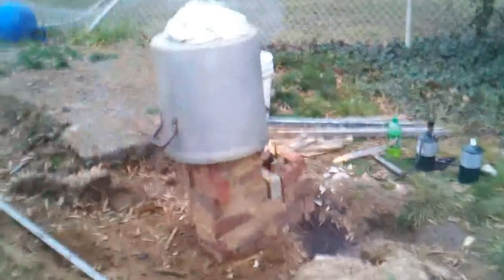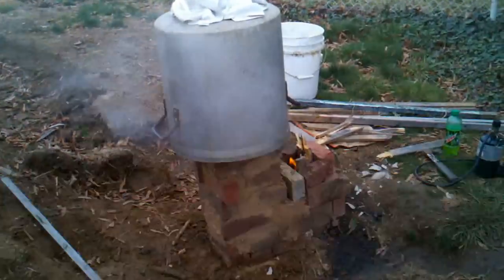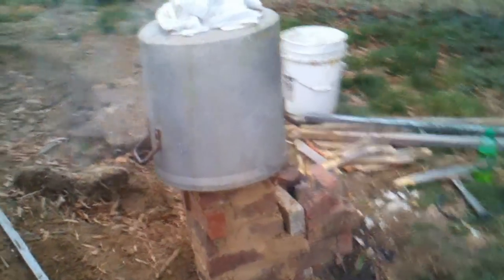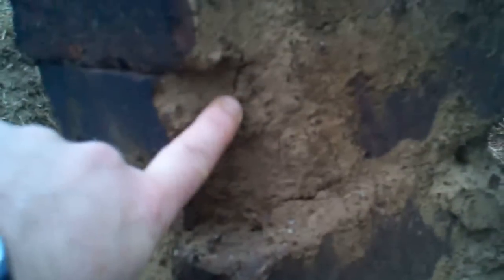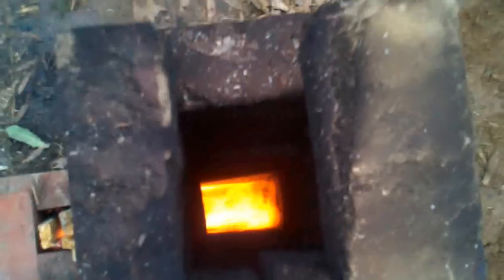Rocket Mass Heater R&D Mortered the Bricks Earth Clay Test Oven and Complete Overview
In this video: I show a Rocket Mass Heater R&D Mortered the Bricks Earth Clay Test Oven and Complete Overview

encompassingselfreliance,com